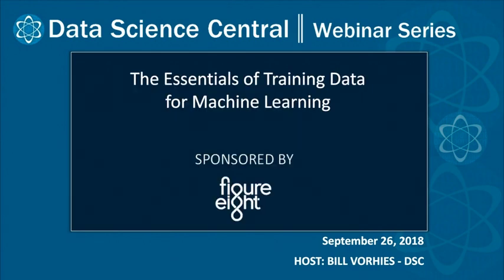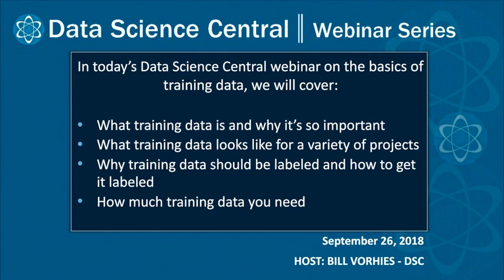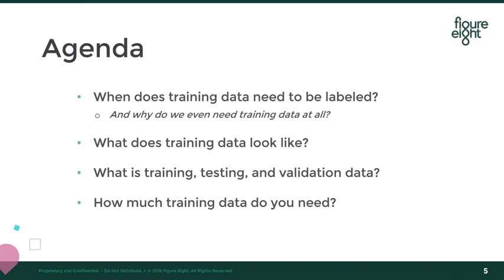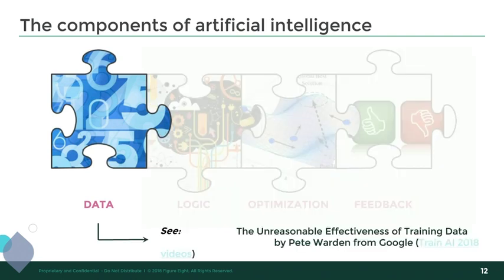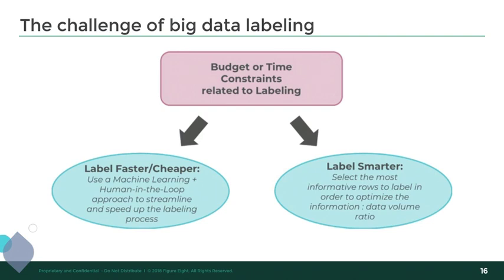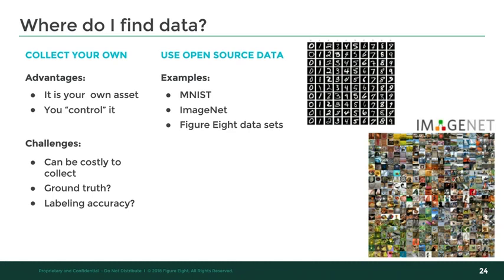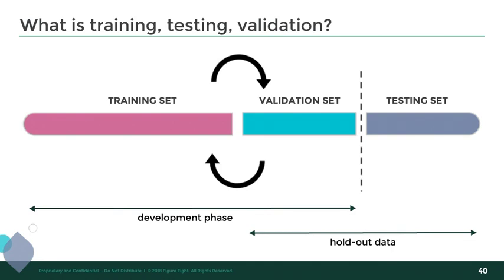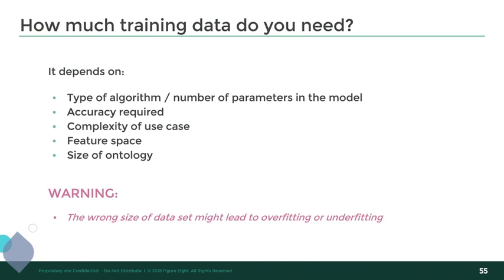DSC Webinar Series: The Essentials of Training Data for Machine Learning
A machine learning algorithm isn’t worth much without great training data to power it. After all, algorithms learn from data, discovering relationships, developing understanding, making decisions, and evaluating their confidence from the training data they’re given. And the better the training data is, the better the model performs. In fact, the quality and quantity of your training data has as much to do with the success of your data project as the algorithms themselves.

Join us for this latest Data Science Central webinar on the basics of training data where we will cover:

What training data is and why it’s so important
What training data looks like for a variety of projects
Why training data should be labeled and how to get it labeled
How much training data you need

Speaker: Jennifer Prendki, VP of Machine Learning -- Figure Eight

Hosted by: Bill Vorhies, Editorial Director -- Data Science Central